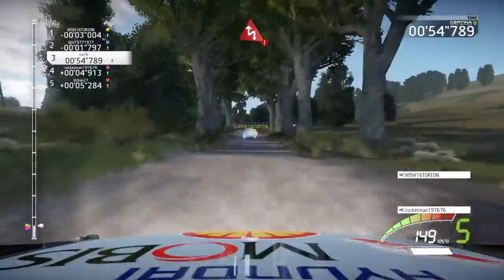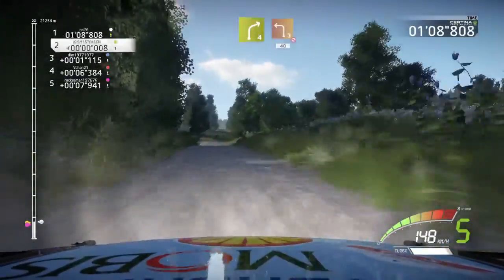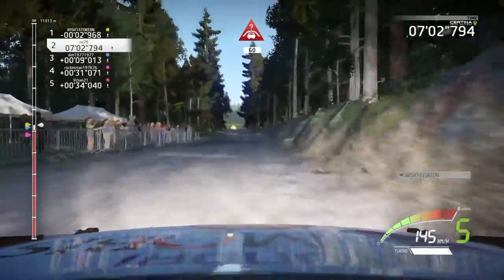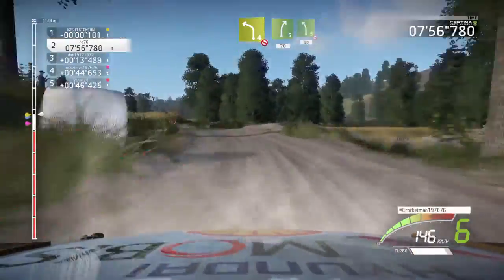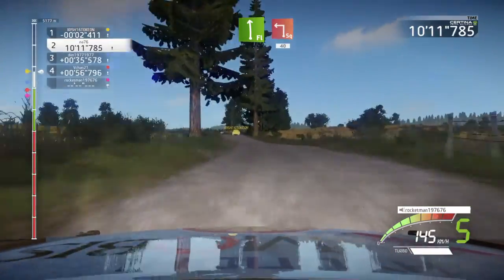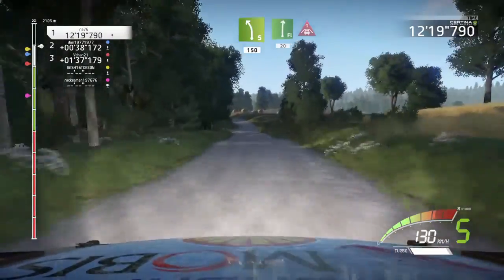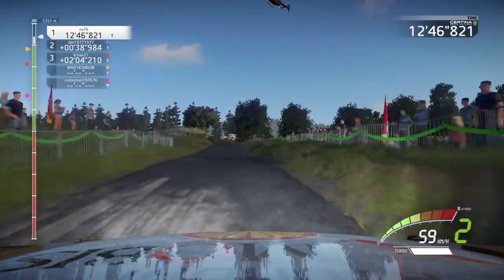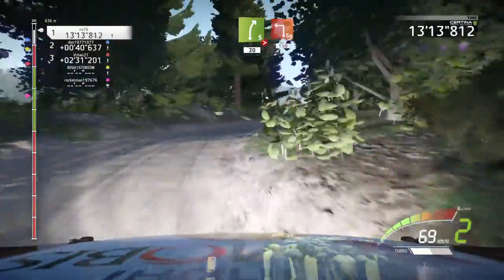WRC 7 Online Kruklanki